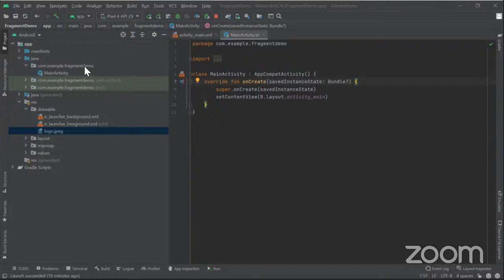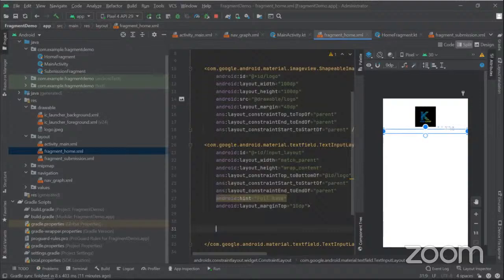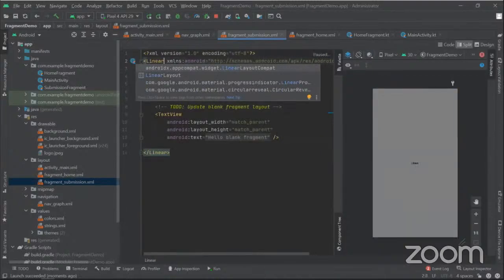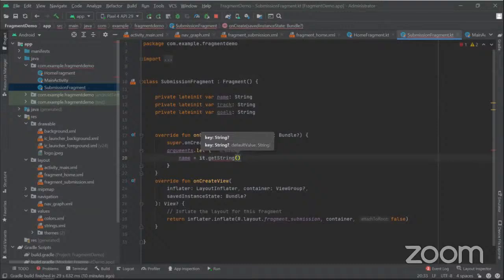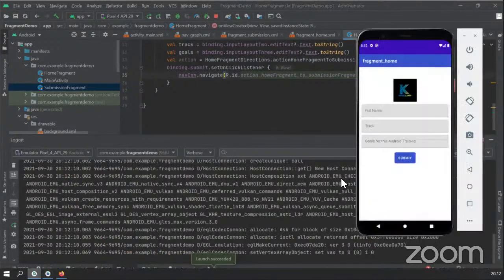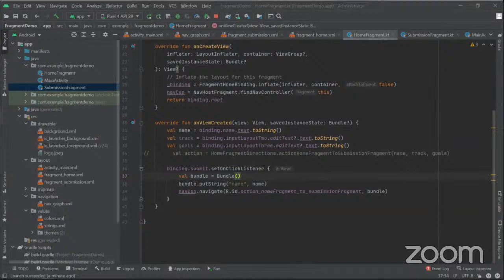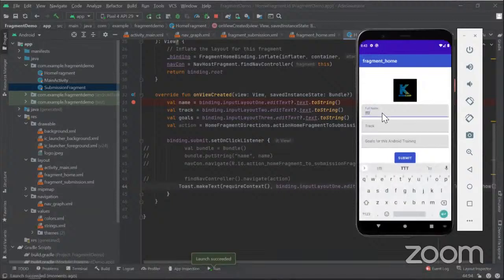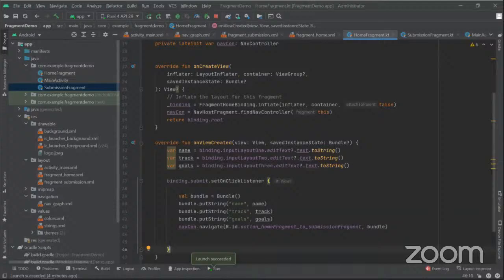13. Implementing Fragments in Kotlin (2): KodeCamp 1.0 Training Session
Implementing Fragments in Kotlin (2)